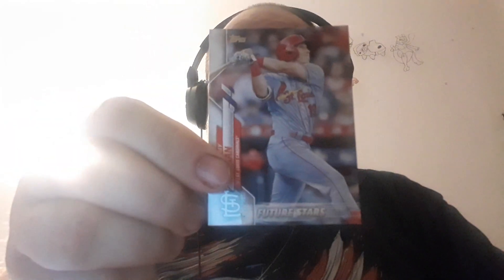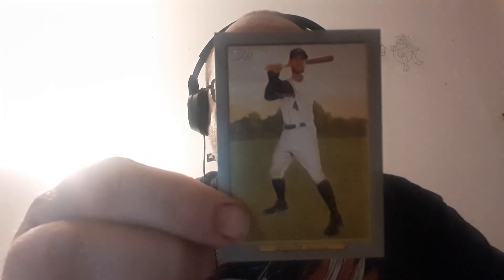Opening 2020 Topps Baseball Series One (102) - Danny The Man Parker